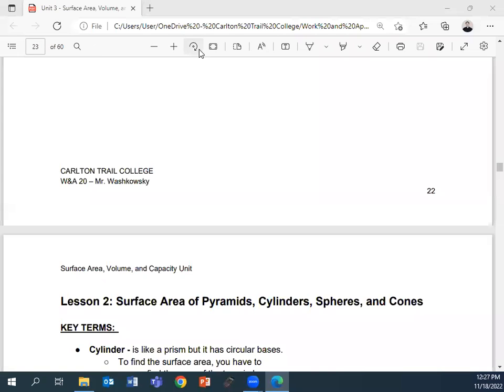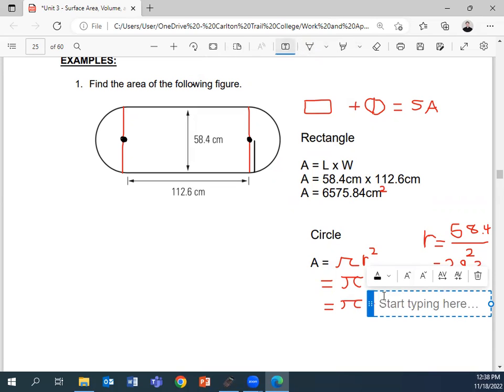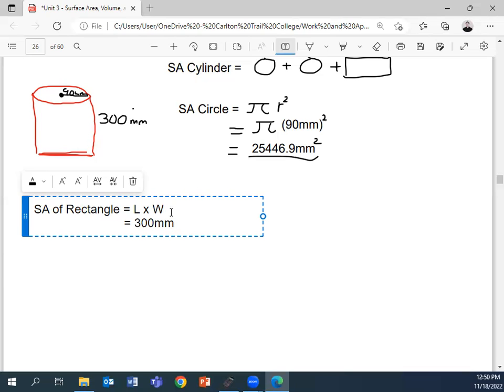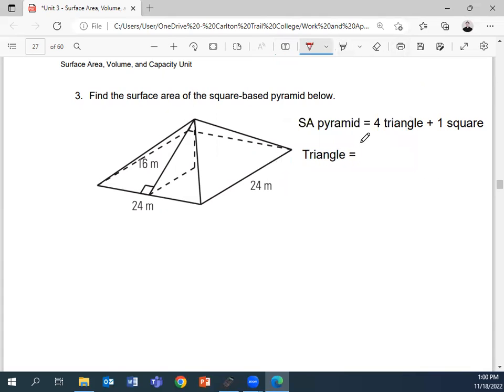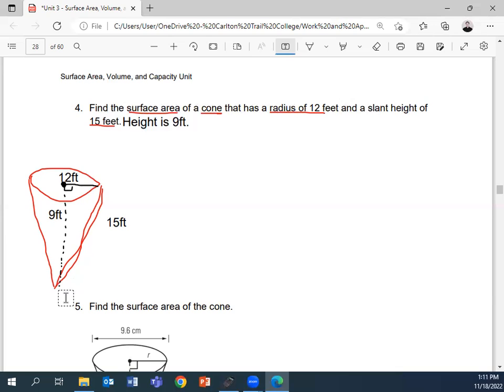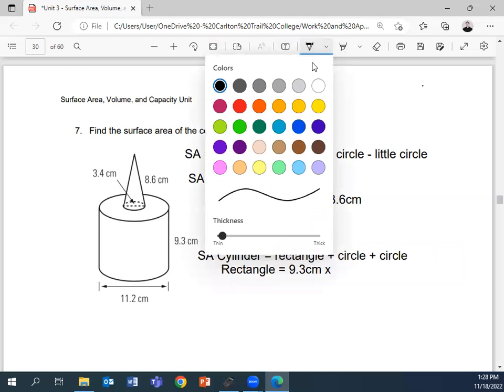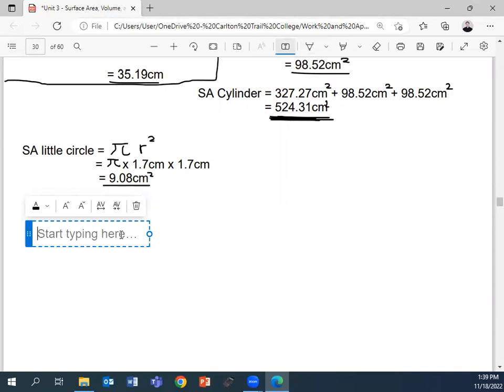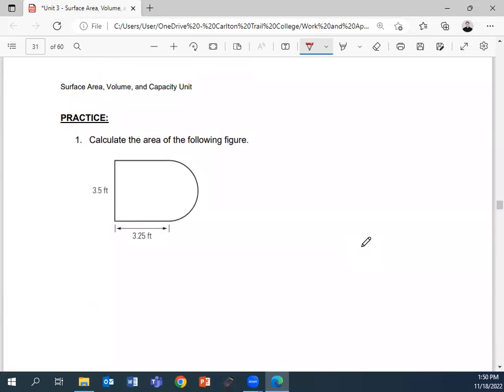W&A 20 3.2: Surface area of pyramids, cylinders, spheres, and cones